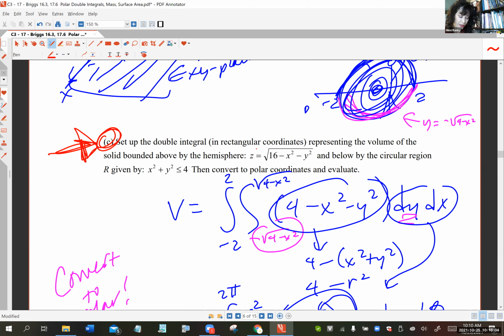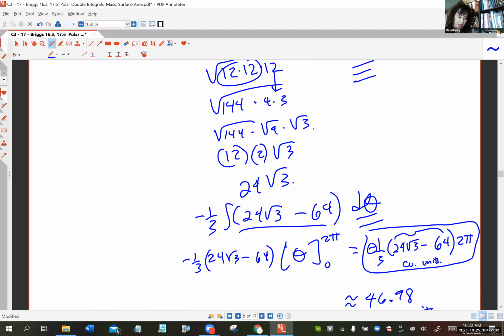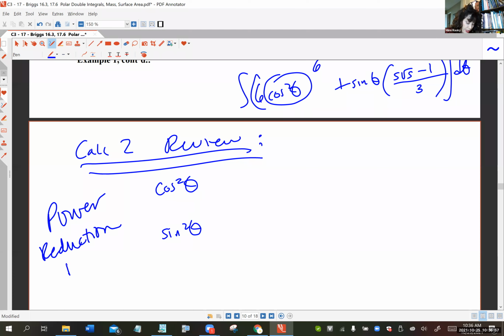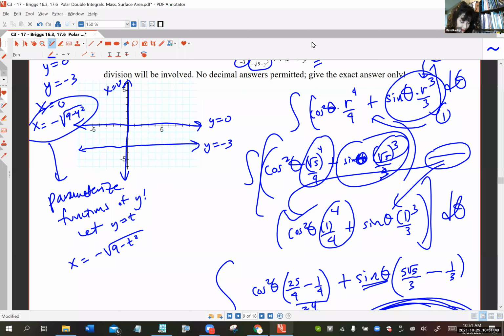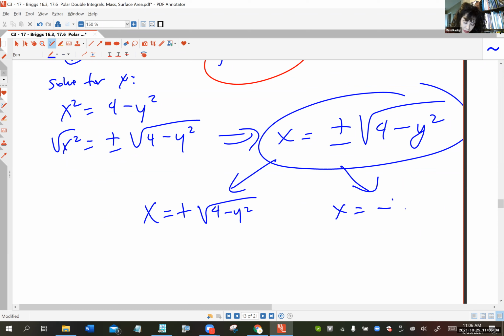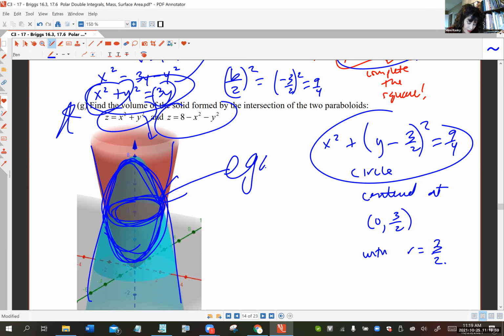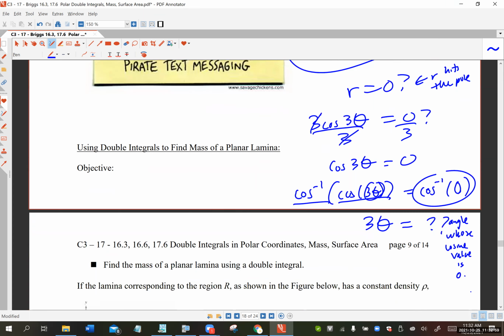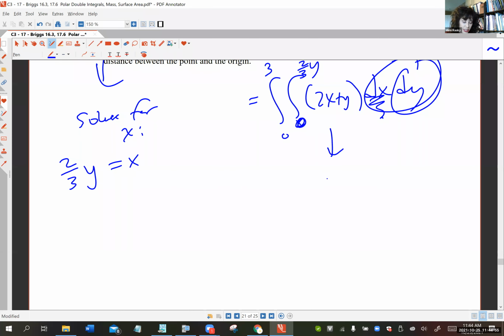Math 252 FA 21 Day #25 More Polar Coord and Double Integrals, mass